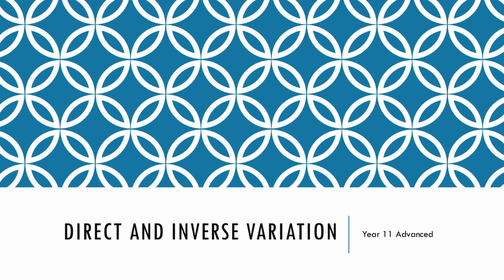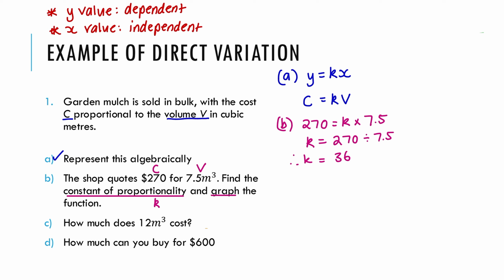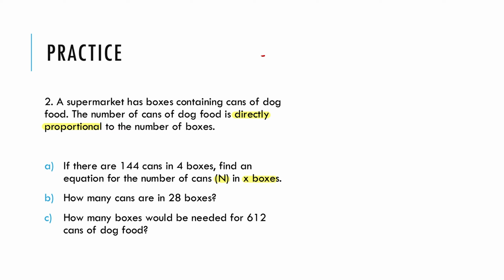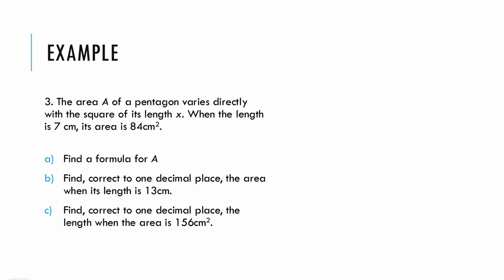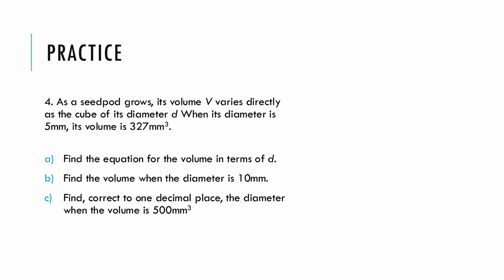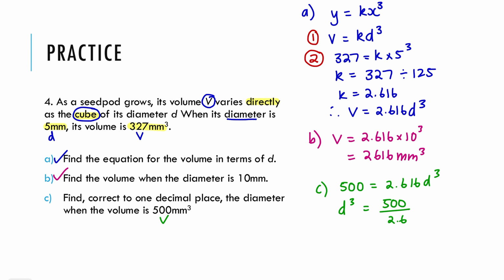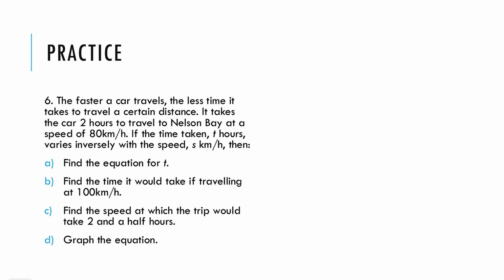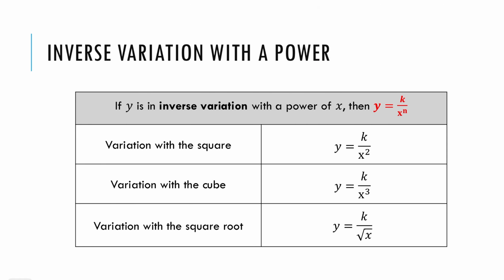Direct and Inverse Variation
Examples on:
- What is direct and inverse variation
- How to find the constant of proportionality